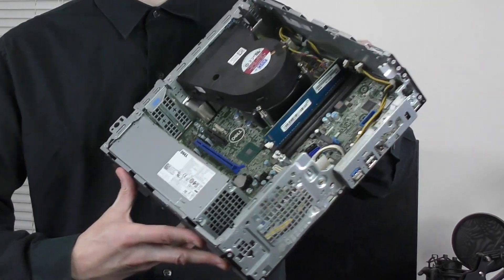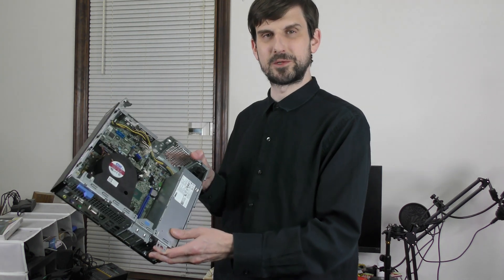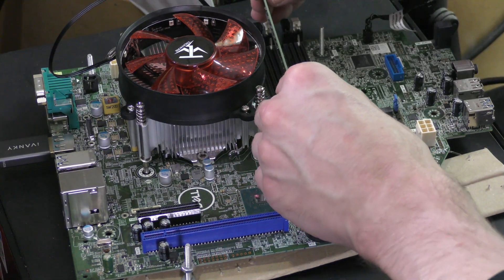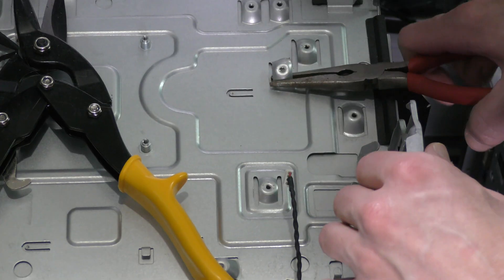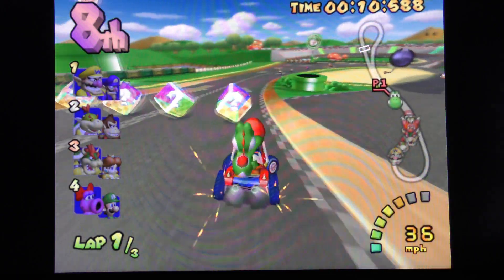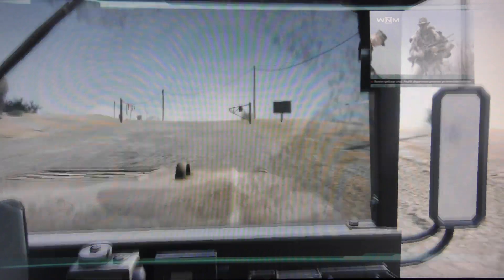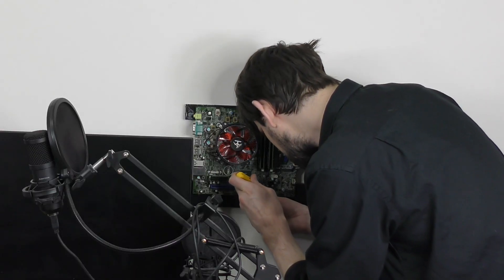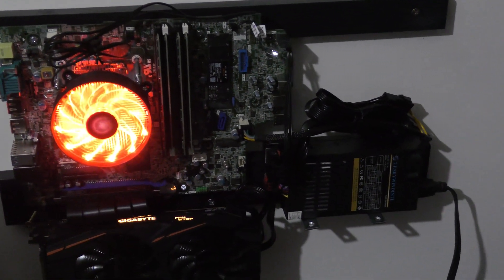BEAST Mode, Wall Mounted Retro EMULATION PC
Upgrading the Dell OptiPlex 3060 for more advanced emulation and creating a basic open wall mount for the system.